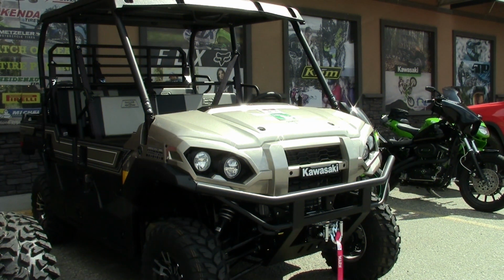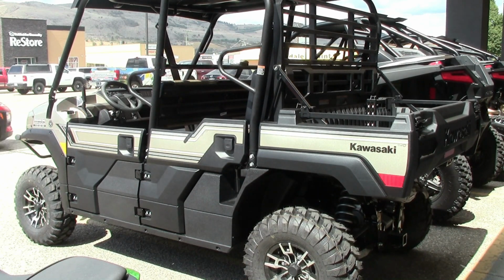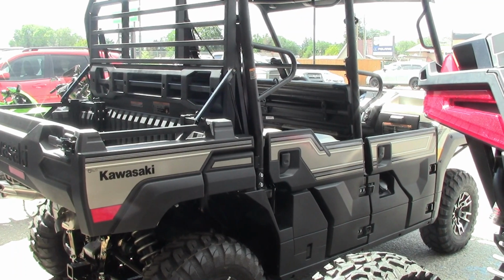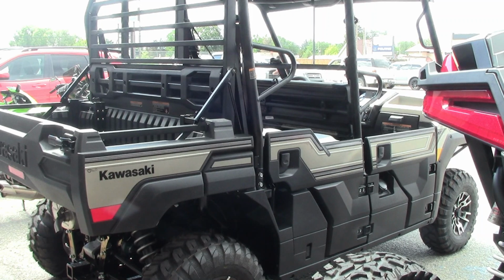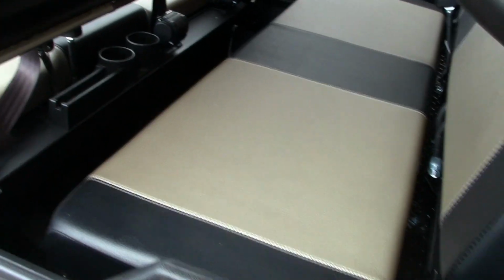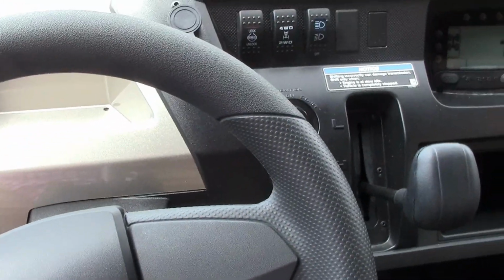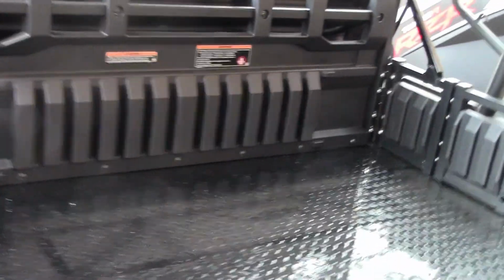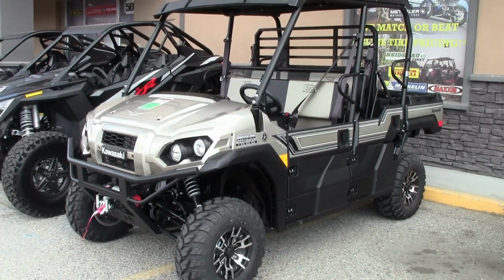2024 Kawasaki Mule Pro FXT 1000 LE Ranch Edition!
I'm impressed with this unit! FINALLY Kawasaki has built a MULE with better articulation!  An amazing workhorse that can tackle the trails too!  Check it out at:

BDM MOTOR SPORTS
2707 43rd Ave A1, Vernon, BC V1T 3L2

Sales & Service Department Hours
Monday: Closed
Sunday: Closed